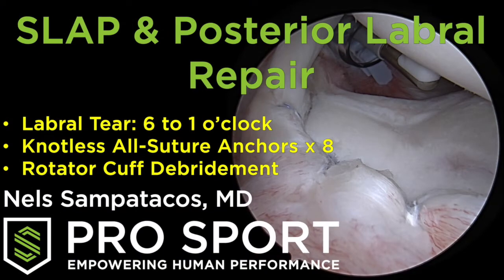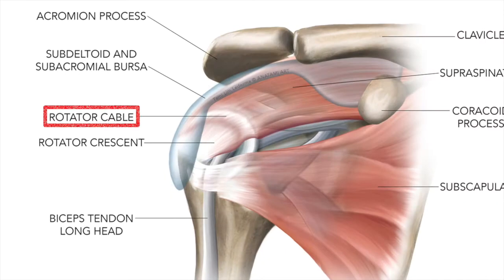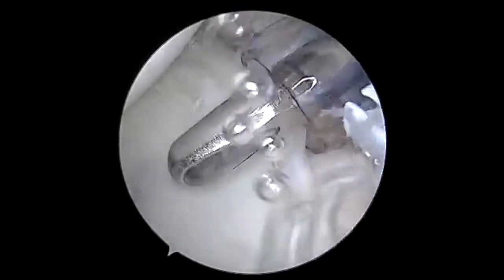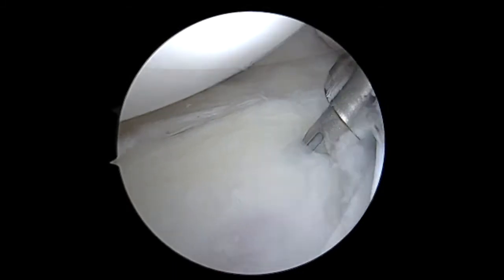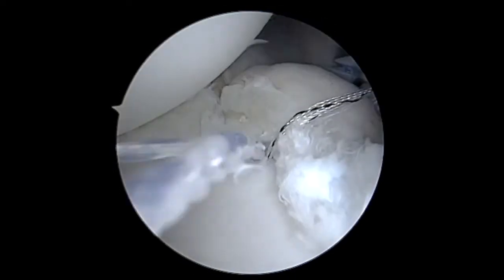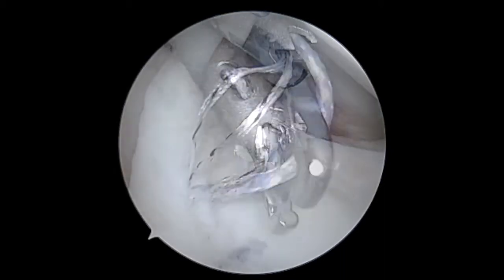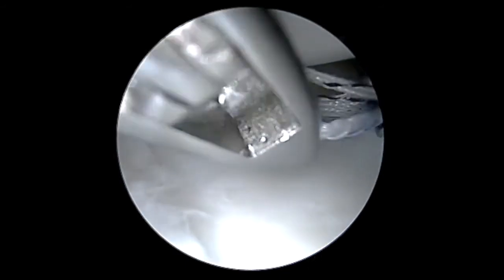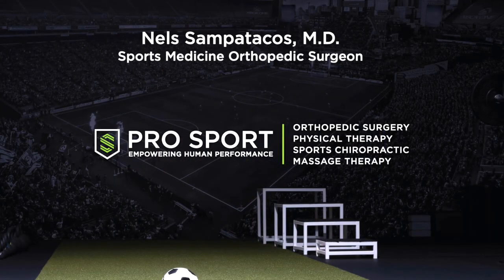SLAP & Posterior Labral Repair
This is a case example of a routine arthroscopic SLAP repair, posterior labral repair, and a minimal rotator cuff debridement in a young male with posterior glenohumeral instability.  The labral tear extends from 6 - 1 o'clock and was repaired with 8 knotless all-suture anchors.